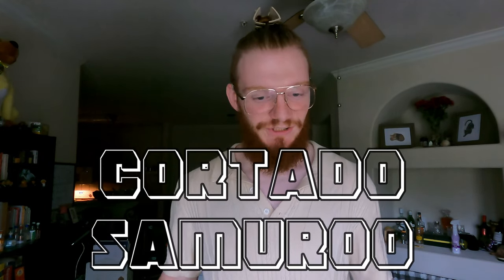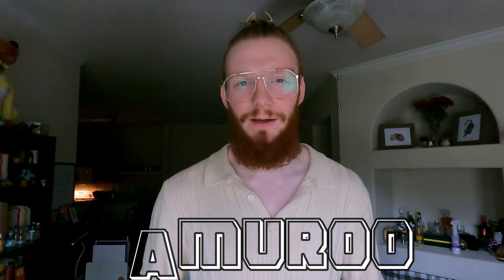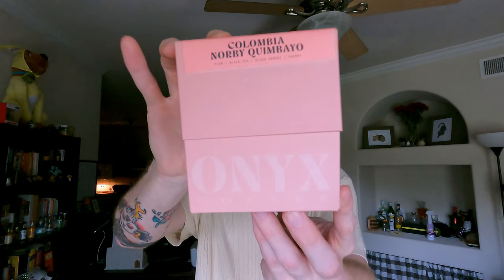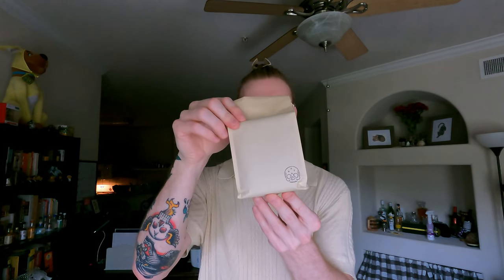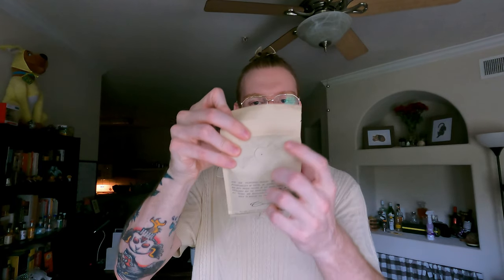Is ONYX Pre Fermented Colombia Worth it?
SORRY ABOUT THE LIGHTING. SOMETHING ABOUT LIGHT THEORY AND CAMERA ISO.
 im sorry guys. i'll have better lighting next time.
 anyways,
today i ran out of coffee so i had to reach into my wine cellar (closet) and pull out this week pretentious coffee to review!

Introducing Onyx, although it needs no introduction.

Next week we'll be drinking and reviewing little dreamer coffee from houston!